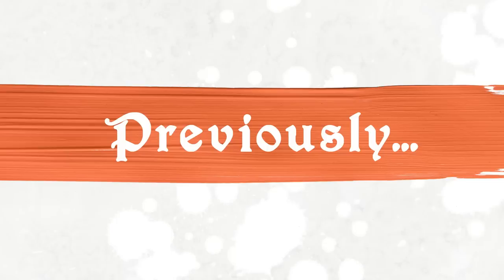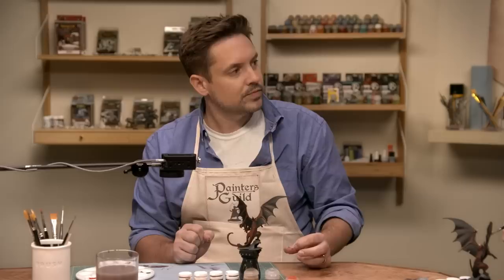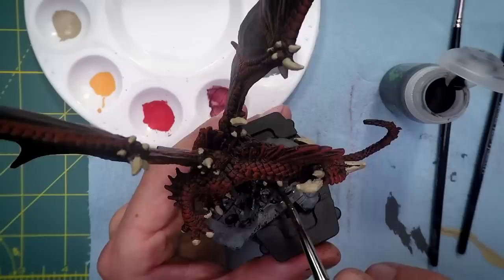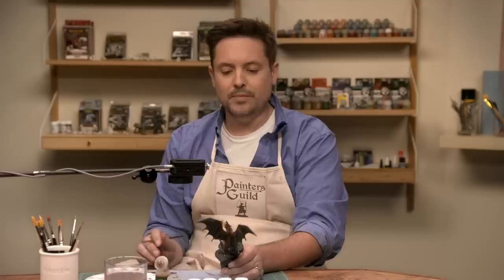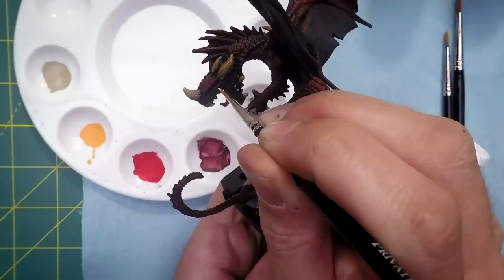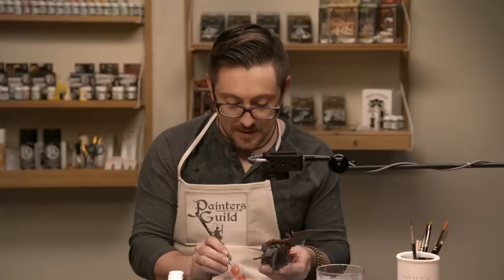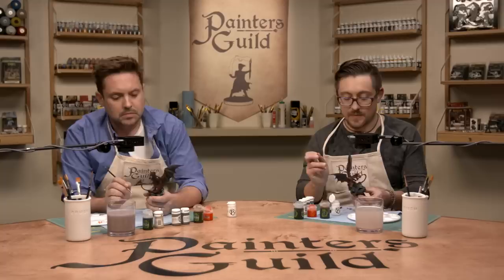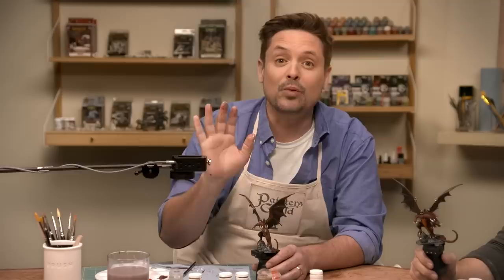Wash and Repeat | G&S Painters Guild | Season 2, Episode 3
Miniature painting may be a labor of love, but host Will Friedle is ready to put the finishing touches on the Pathfinder Red Dragon with master painter Bryan Merlonghi. Learn about the dynamic use of washes and even get a little pro tip.

Miniature figures can help a tabletop gaming session come to life, but painting those miniature figures is an acquired skill. Welcome to the Geek & Sundry Painters Guild! Host Will Friedle is joined by professional guests like Matthew Mercer and Elizabeth Beckley-Bradford to teach you the intricacies and techniques required to paint your own miniatures!